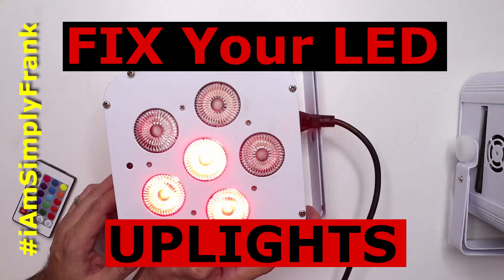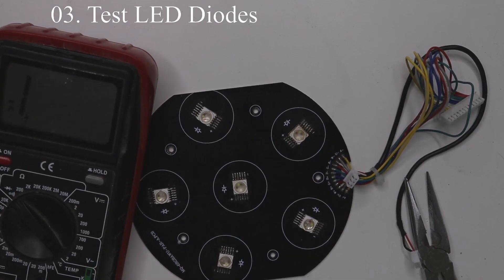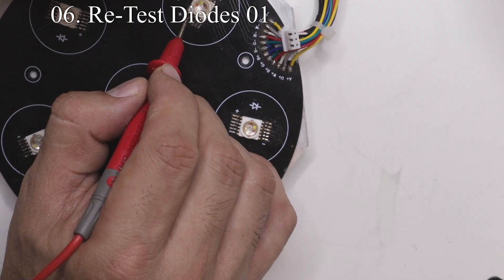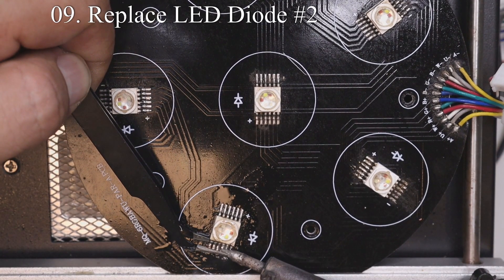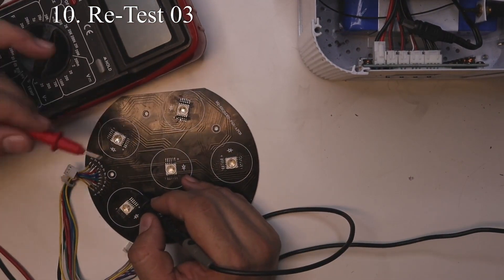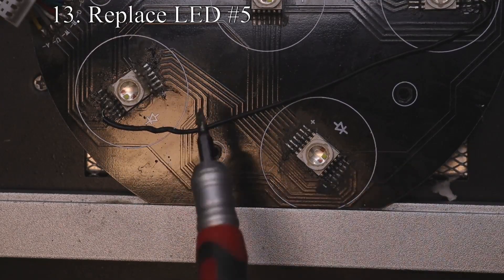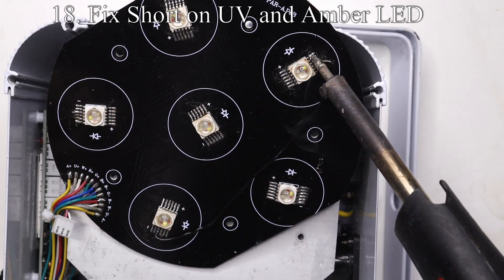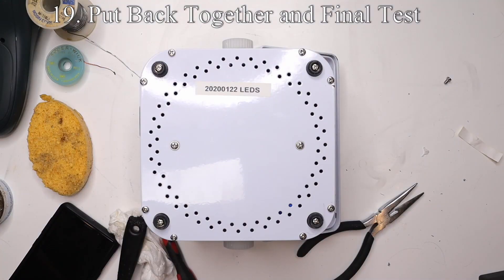How to Fix your Wireless LED Uplights LEDs Do not Turn on DIY Replacement Tutorial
Affilliate LINKs:
Light Used:
PreHeat Soldering Station:

0:00 0. Introductions
0:28 1. Initial Test to find out what's wrong with the LED Lights
1:06 2. Disassembly
2:03 3. Testing LED Diodes To find out any LEDs that are not working correctly.
2:45 4. Re-Flow all LEDs
4:30 5. Re-Test 01 Retest all Colors after Re-flowing
5:03 6. Re-Test Diodes 01 For some reason when I re-flowed the LEDs some stopped working.
5:35 7. Re-Flow 01 Must have taken away some Solder before so let's Reflow
6:01 8. Re-Test 02 This seems to have fixed first Re-flow mistakes and also all white LEDS.
7:04 9. Replace Diode #2 (seems to be not working correctly, Amber light did not turn on during testing)
9:25 10. Re-test  03 All Amber LEDs now Function Correctly, Bring in additional LED light to test the board on that light, this will determine if the LED Board is bad or if the Internal electronics of the bad uplight are bad.
11:13 11. Add Jumber cable on Red color from LED #5 to LED #3
11:28  11. Show diagram of how these LEDs are wired inside the Series-Parallel
13:08 12. Re-Test 04 Fixed Red LEDs
13:38 13. Replace LED #5 I damaged one Pin on the LED board, watch this portion to avoid any damage like this to your own board.
14:50 14. Re-Test 05 Fixed Green and Red LED short on one side of the board
15:08 15. Replace LED #4
15:24 16. Replace LED #3
15:34 17. Re-Test 06 Fixed all Red and Green LED short
15:58 18. Fix Short on UV and Amber colors on LED #3
17:04 19. Put it back together and Final Testing